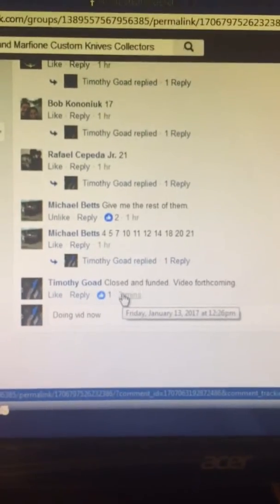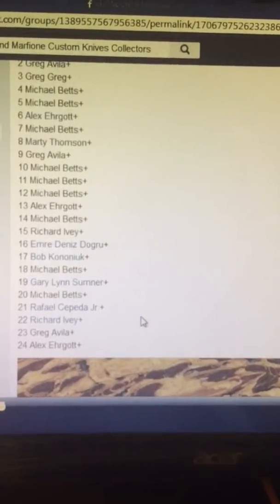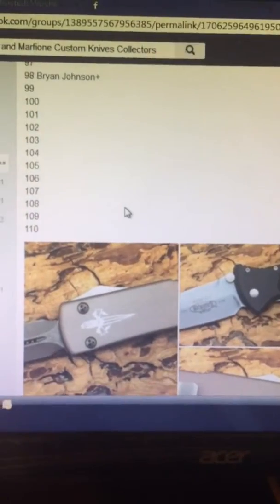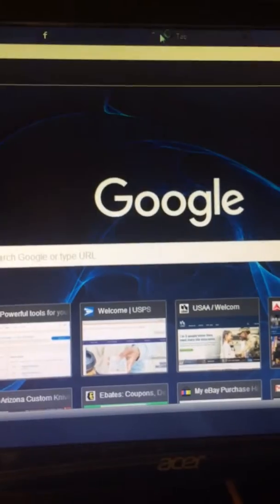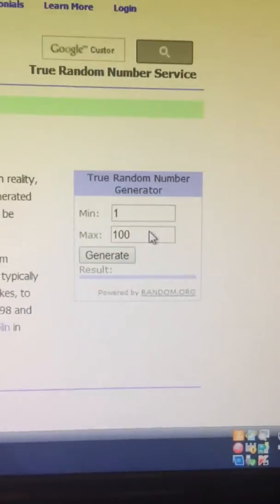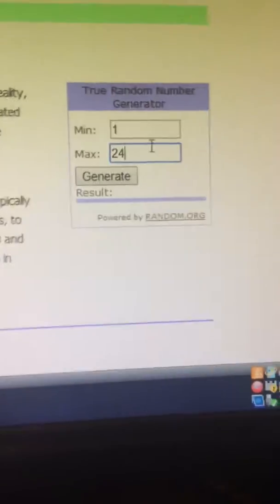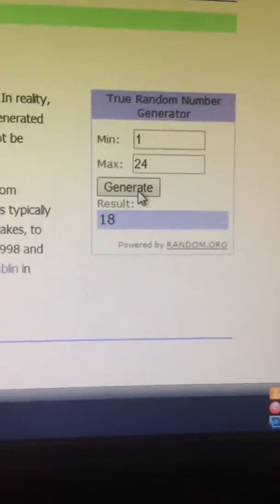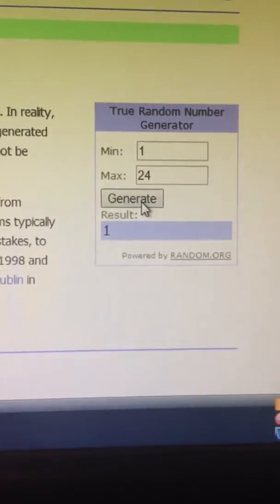Tachyon Storm Trooper 1